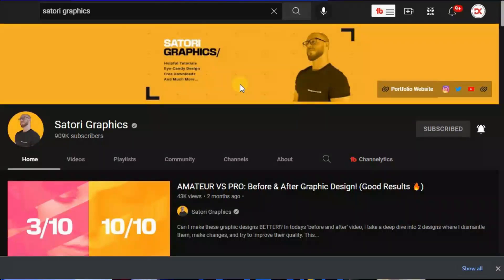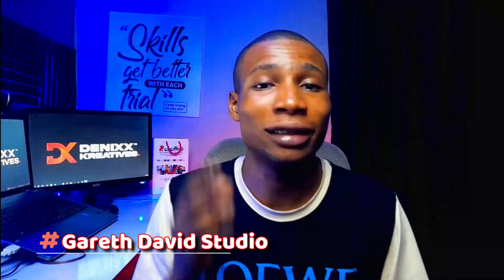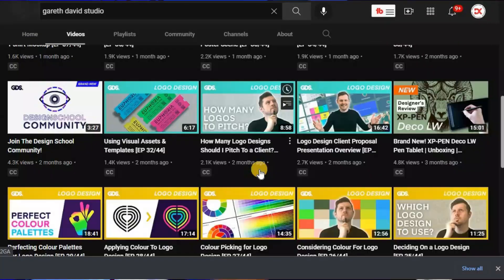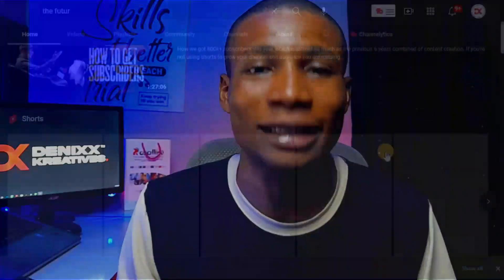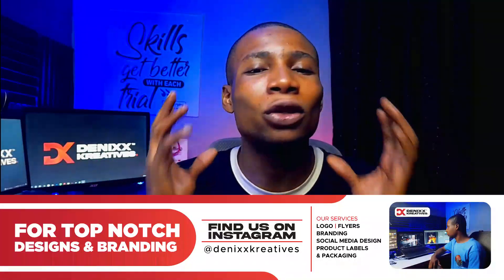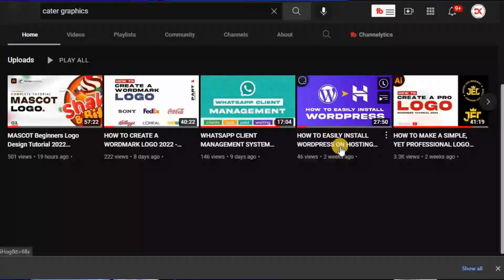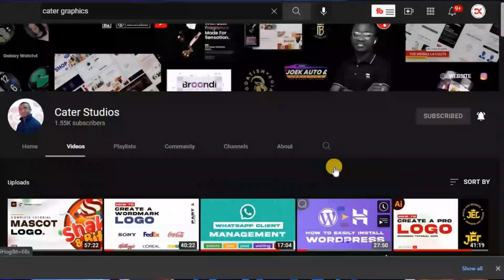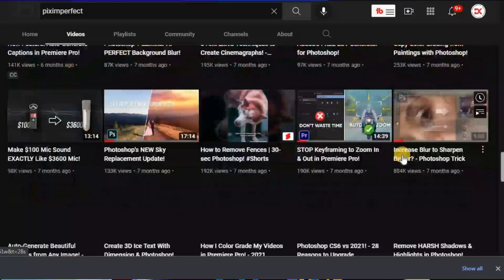5 YOUTUBE CHANNELS YOU SHOULD SUBSCRIBE TO IF YOU ARE A GRAPHIC DESIGN BEGINNER OR A PRO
Are you a self taught graphic designer? you probably will be asking this question "Which youtube channel is best to learn graphic design?" here in this video I provided answers to help you sort out youtube channels you should subscribe to and watch their videos to improve your design skills even is you are a pro.